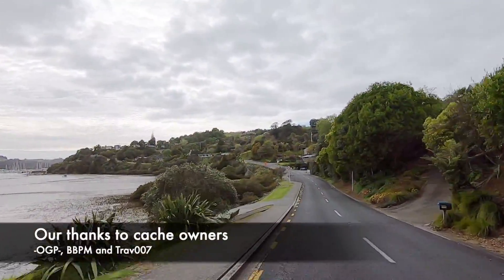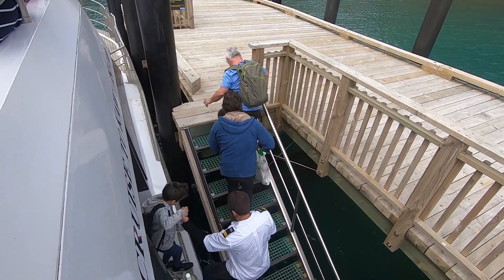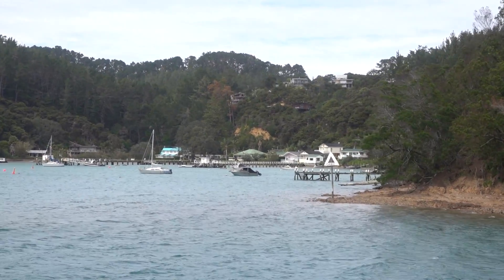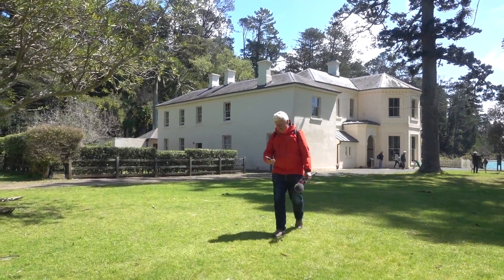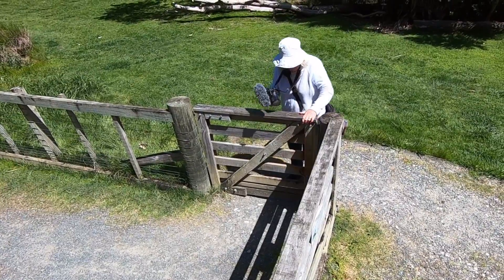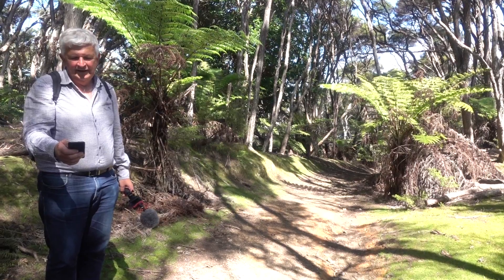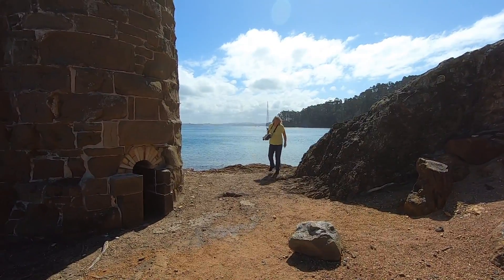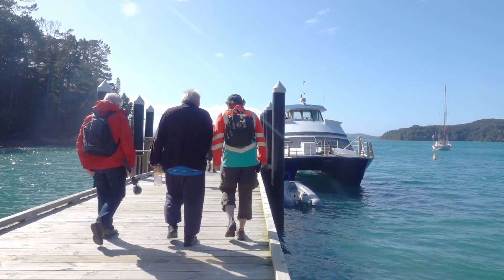The Royal Mail Run to Kawau Island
This Cache Walk is about the Royal Mail Run to Kawau Island, Auckland, New Zealand. Come with us on the cruise to see the Kawau Island, Mansion House the Copper Mine and some great geocaches as we gain the International Earthcache Day Souvenir for 2020.

GC247GD
GC247HD
GCRZRC
GC2HQR8